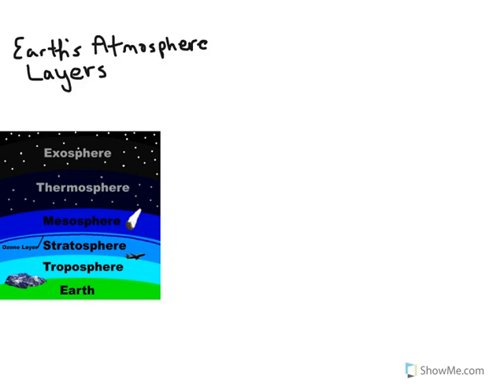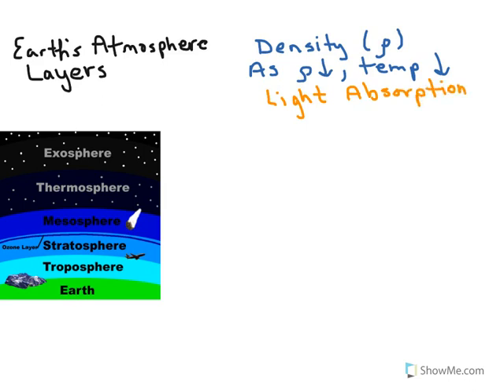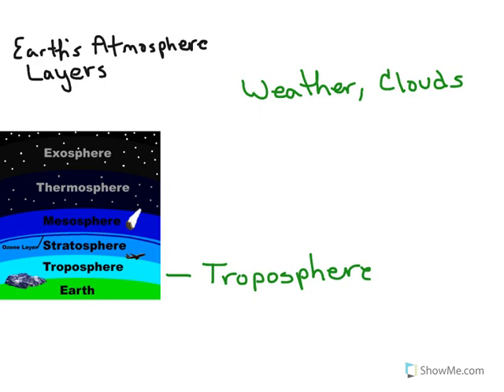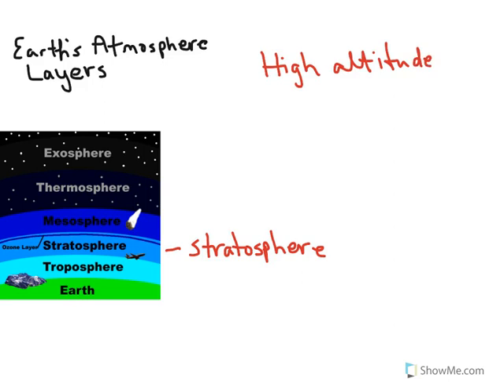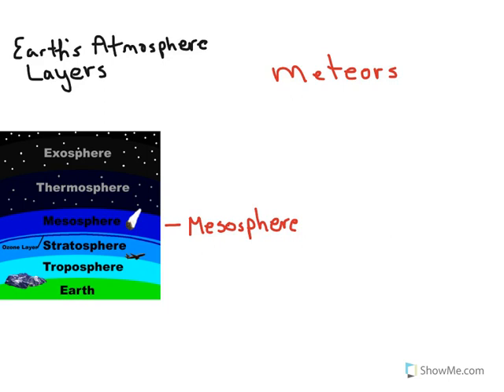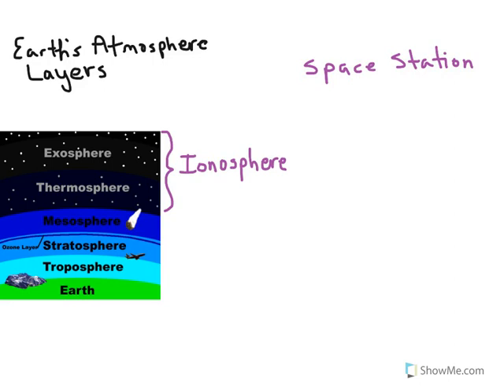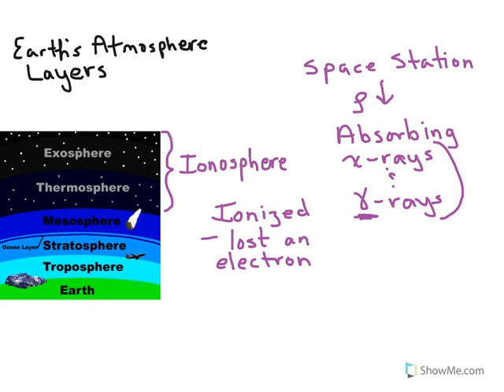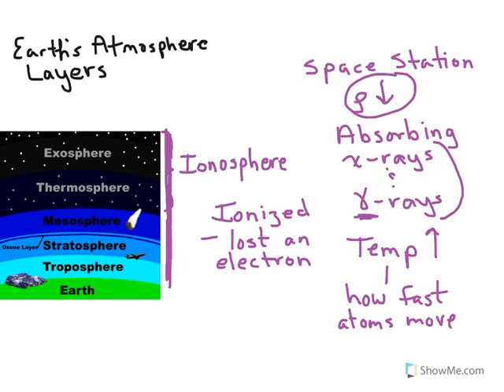Atmosphere Layers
The layers of our atmosphere